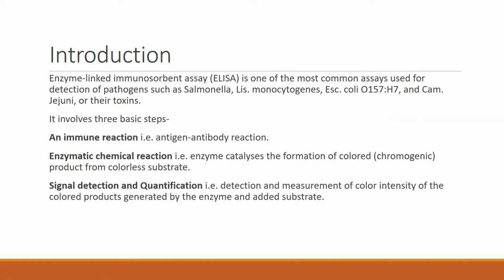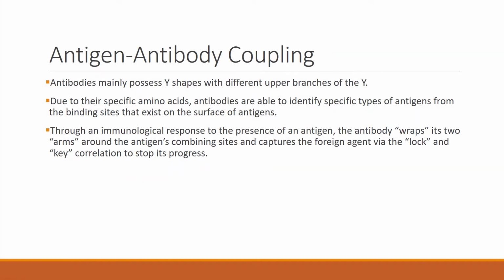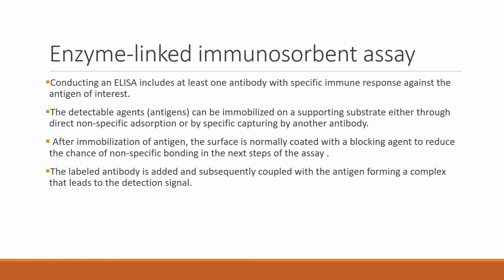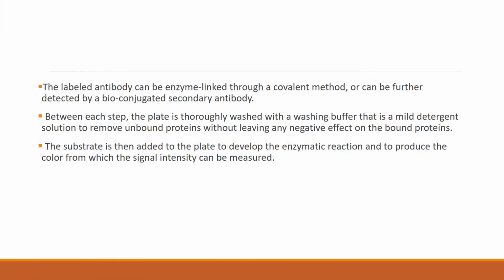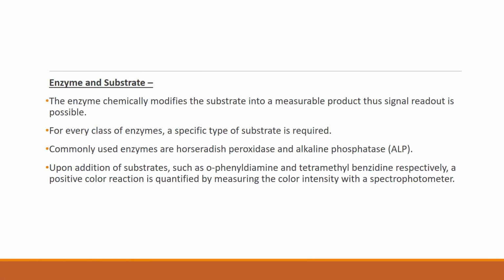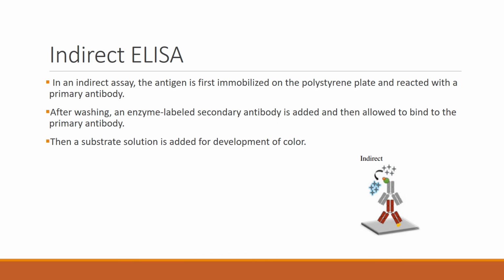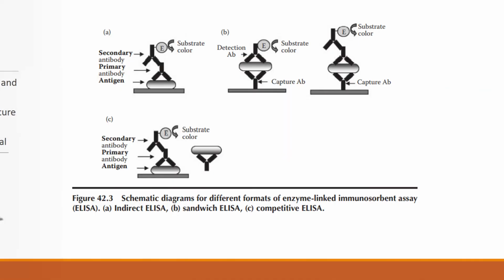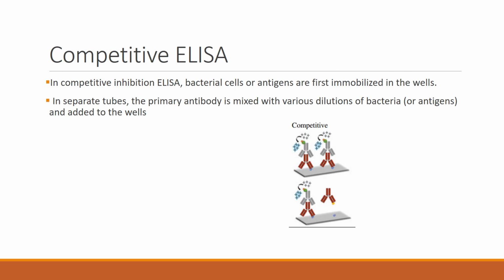ENZYME ASSAY FOR SAFETY INDICATORS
RIDHI PANDEY
20412MDT010